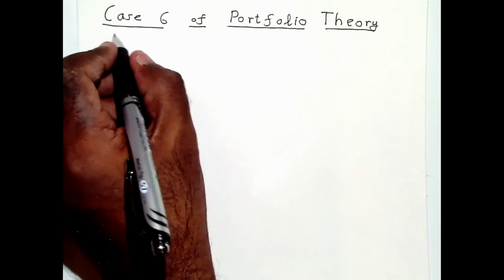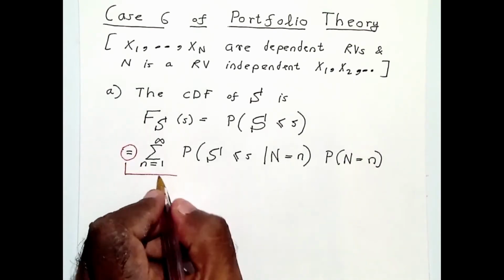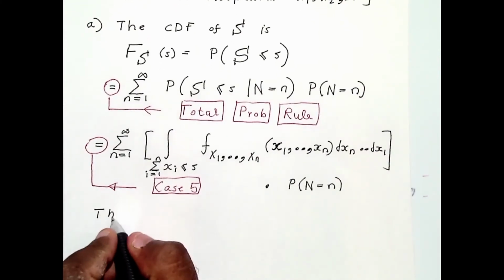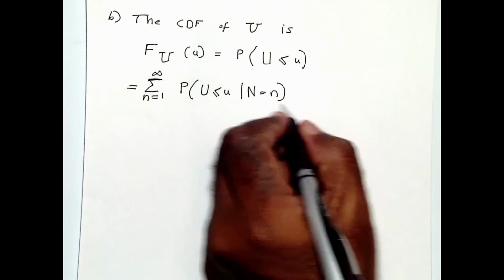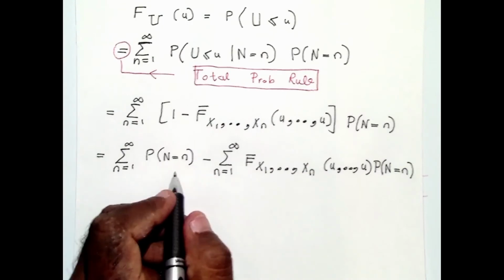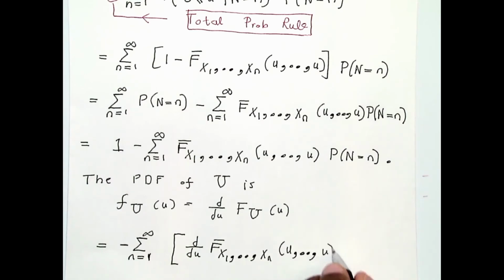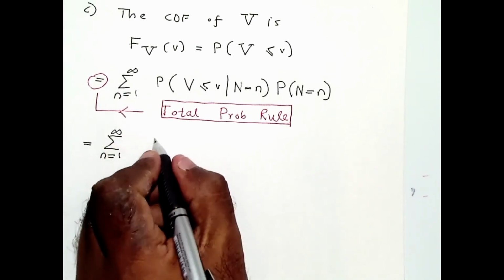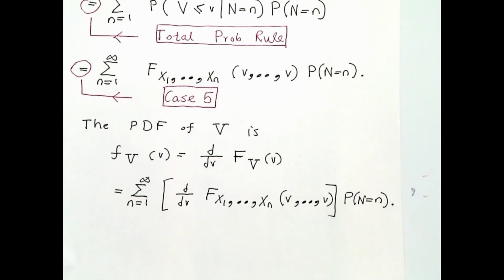Case 6 of Portfolio Theory